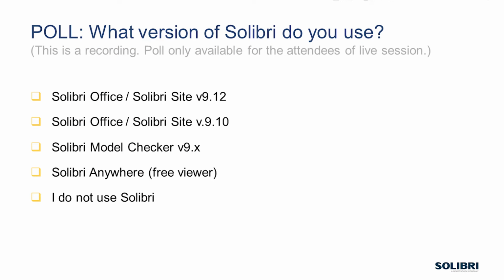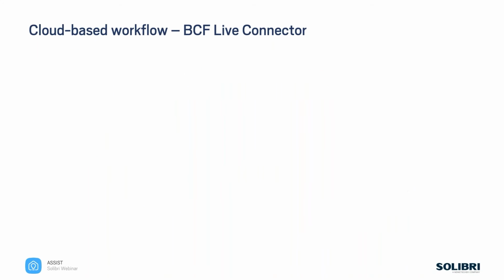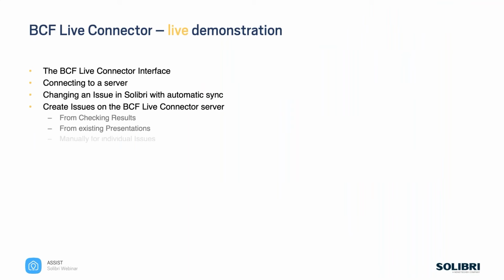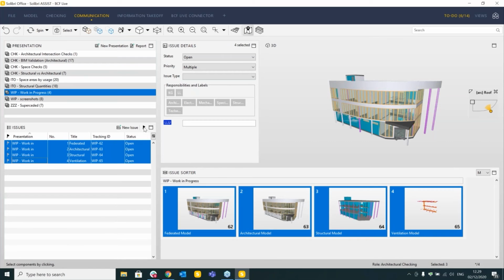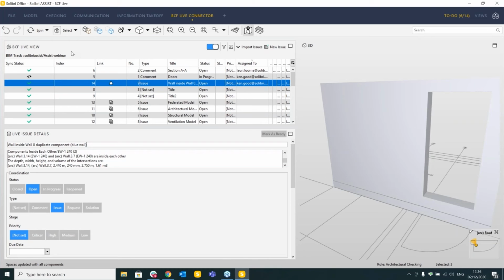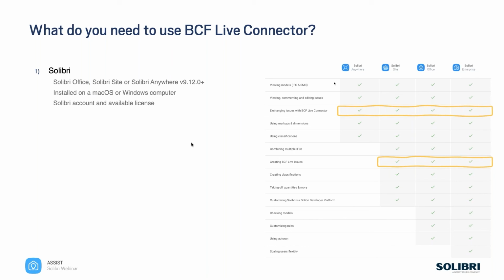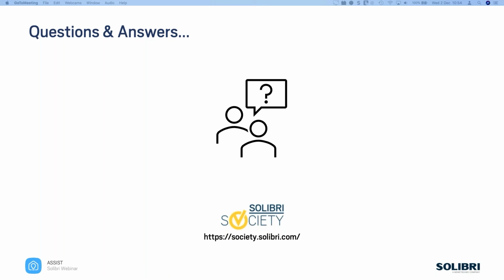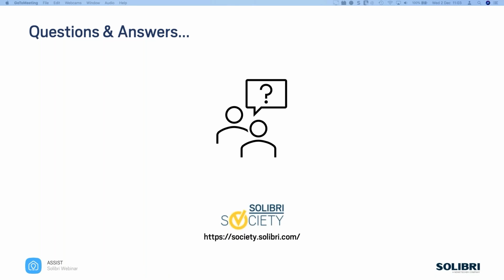Realtime Collaboration with BCF Live | Solibri ASSIST webinars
Solibri 9.12.0 introduced the new BCF Live Connector, bringing significant improvements to managing and communication of issues – making it up-to-date, effortless, and more reliable.

In this webinar session we show what the new BCF Live Connector is and how to utilize it. We explain what you’ll need to start using it. We will go through how it works in practice: how to connect to a server, exchange and create issues. You will learn what differences there are between using it with Solibri Office / Site and Solibri Anywhere.